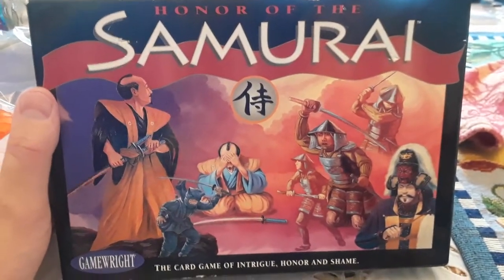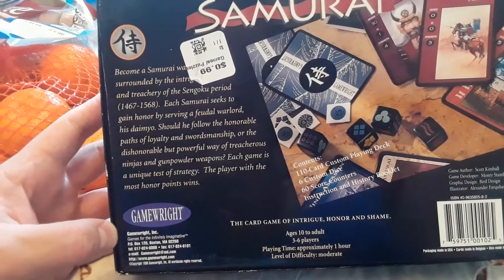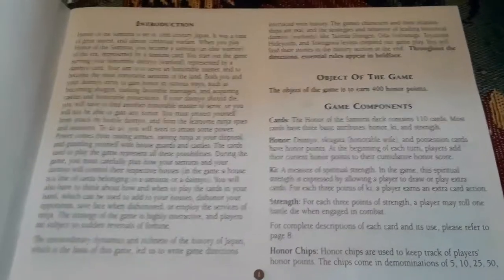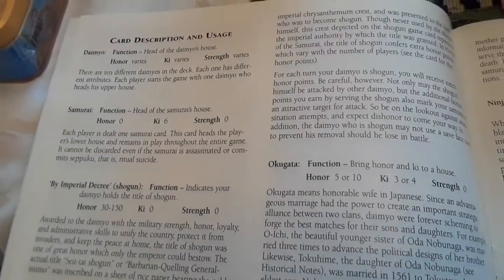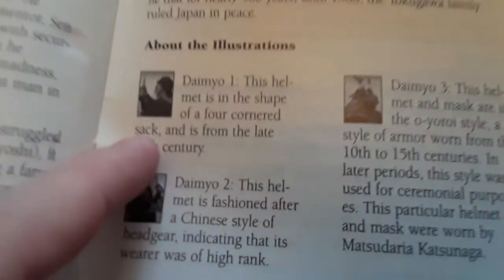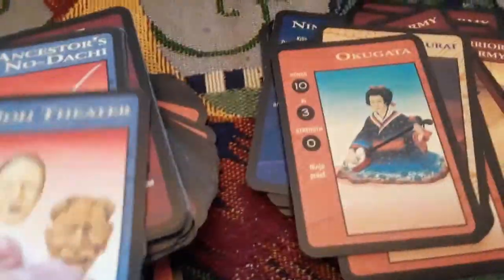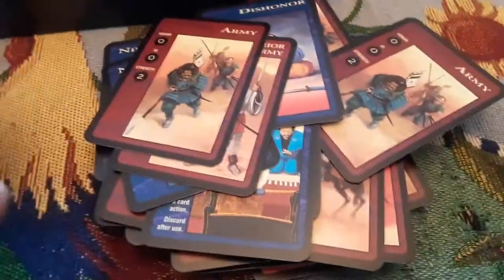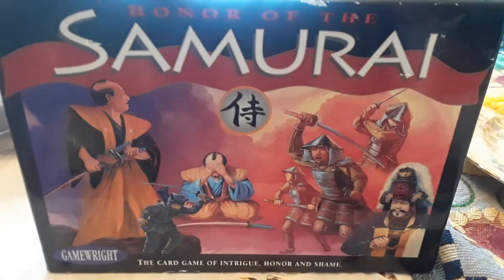Honor of the Samurai by gamewright